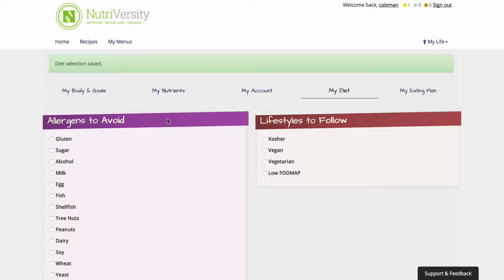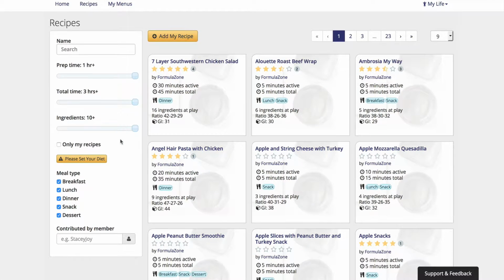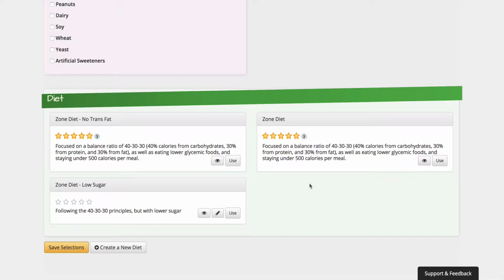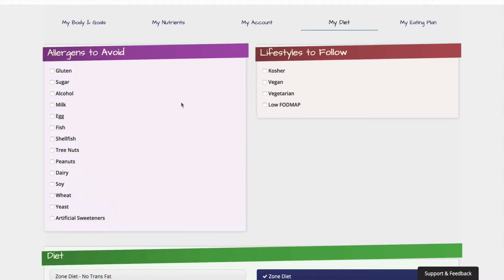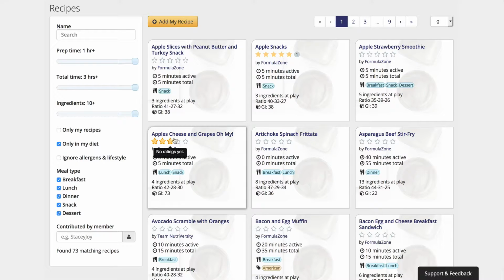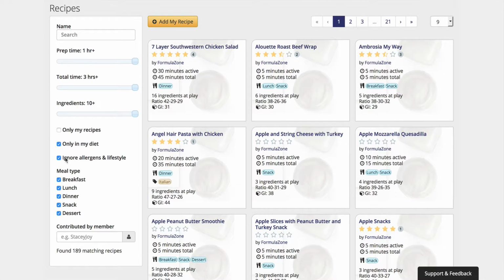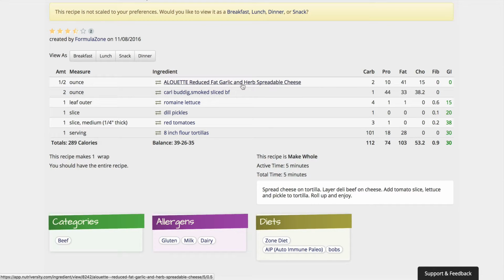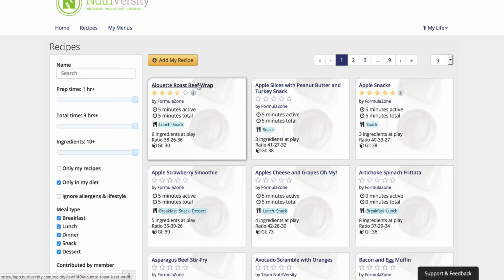Dealing with Food Allergies and Dislikes with NutriVersity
You are in total control of your nutrition with NutriVersity’s powerful allergen, lifestyle, and diet settings.  Learn how to use them to eliminate foods by allergen, or one-at-a-time, from your nutrition plan.   Learn how to follow a nutrition plan that works for you and your goals.